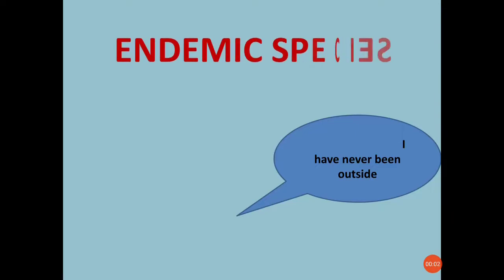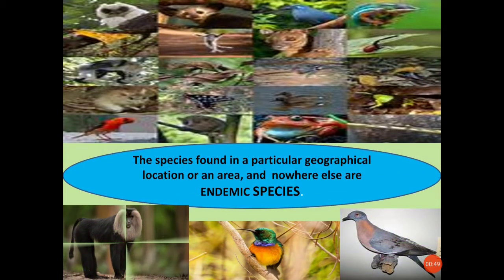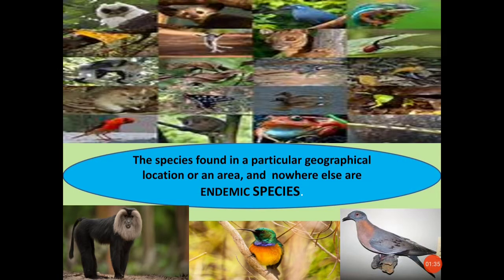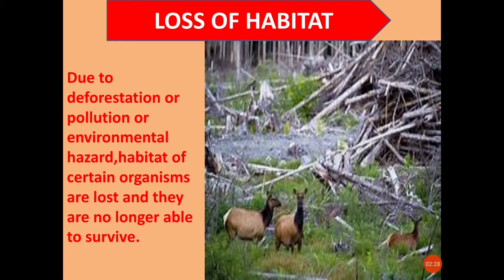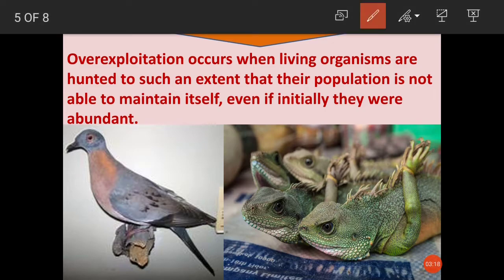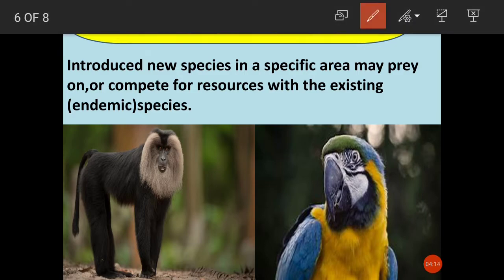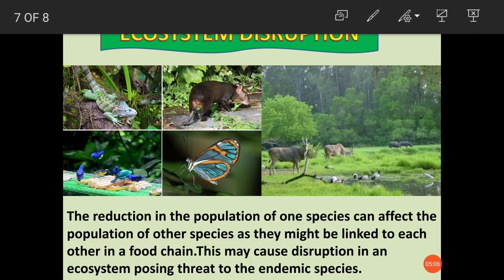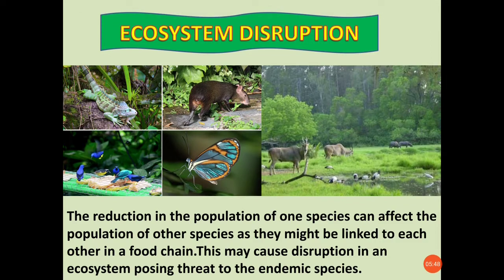Endemic Species-Conservation of Plants and Animals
Endemic Species and their Threat Status